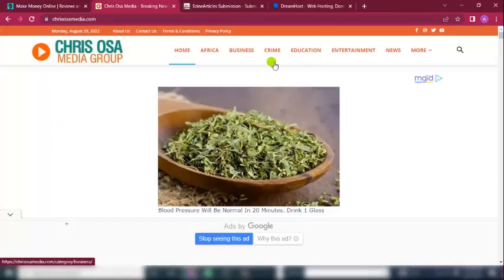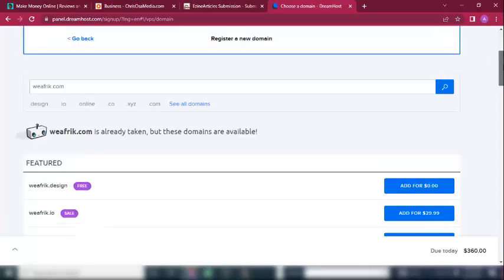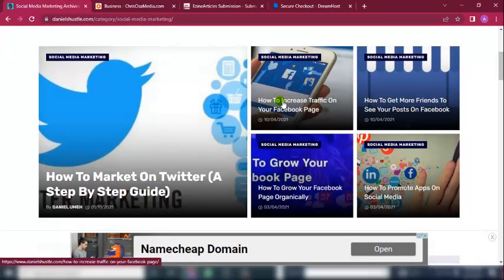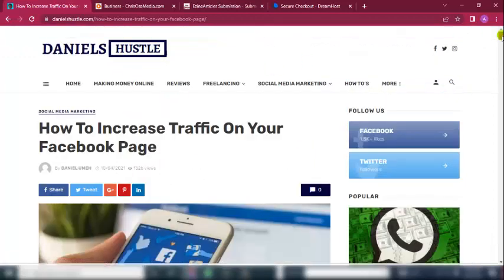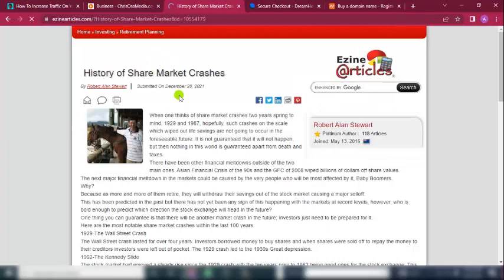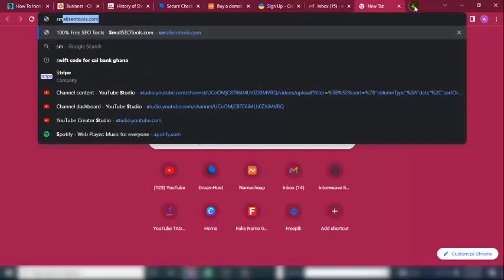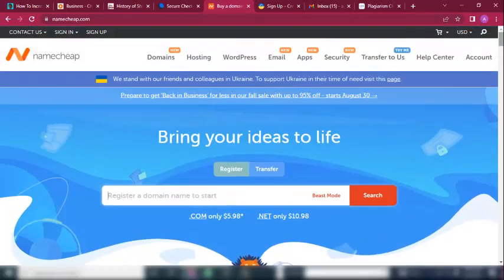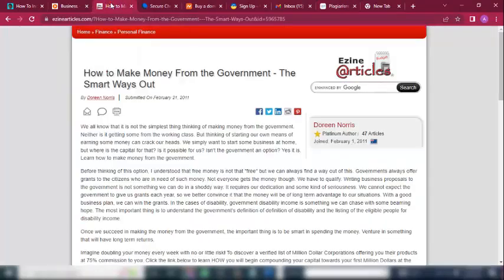HOW TO WRITE CONTENT FOR A BLOG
In this masterclass, you will be shown how to write content for a blog or make a blog.

In most cases blogs are the easiest way to start a channel where you donot show your face.

Blogs are also the easiest way to share your ideas, thoughts, creatives with the world without having to show your face.

Making blogs this days is very easy and simple.

Thumbnail pic- teamwork making blog from freepik.com